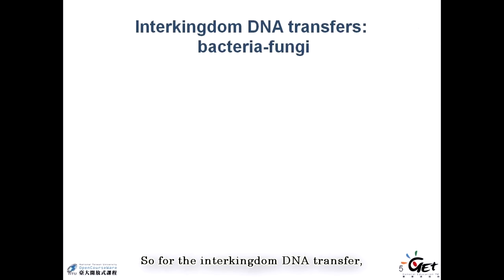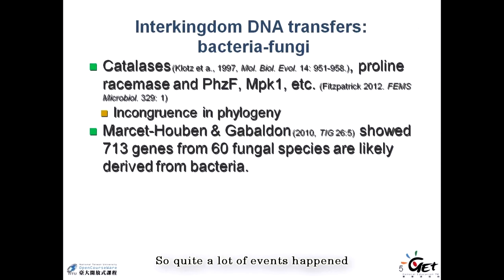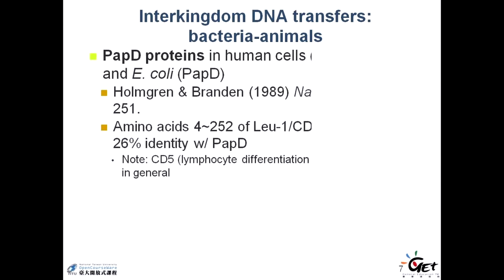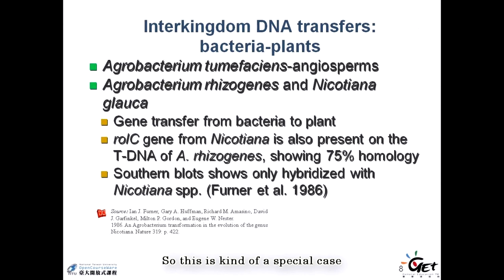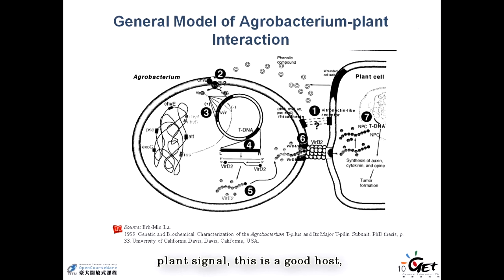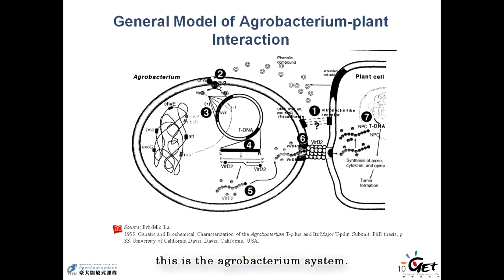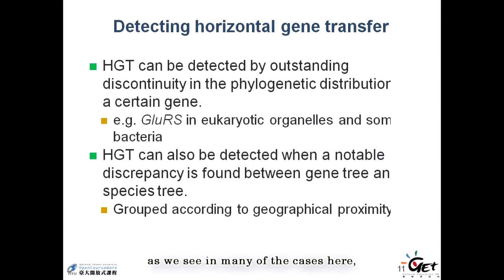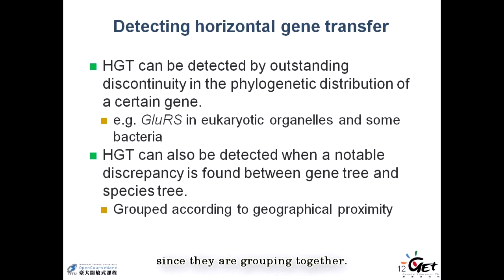分子演化 Molecular Evolution CH 10. HORIZONTAL GENE TRANSFER (LATERAL GENE TR... - Part2/ JER-MING HU